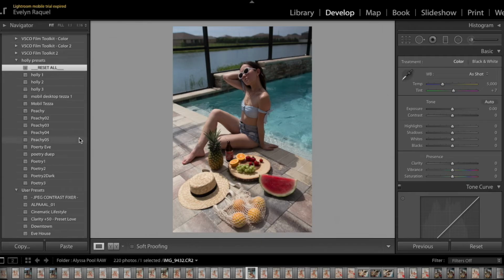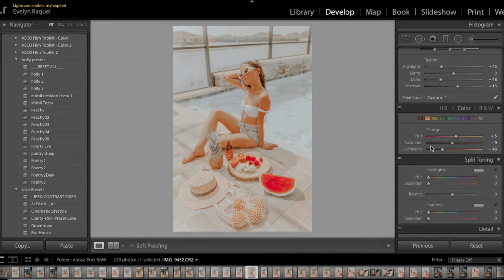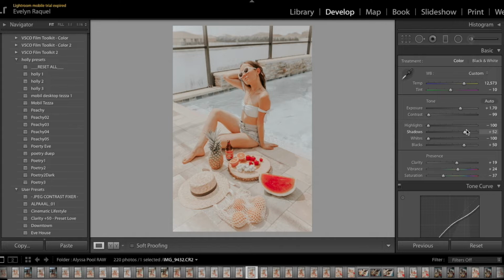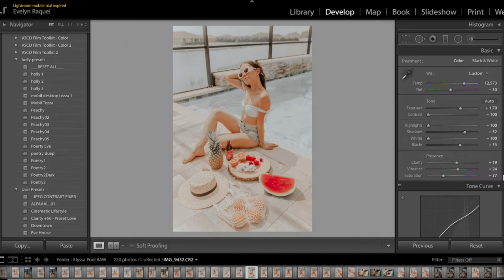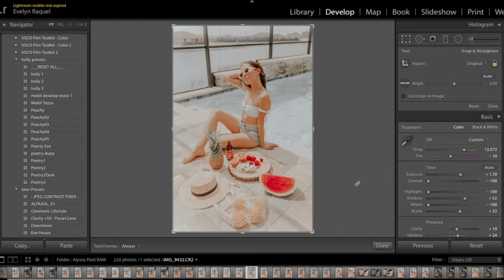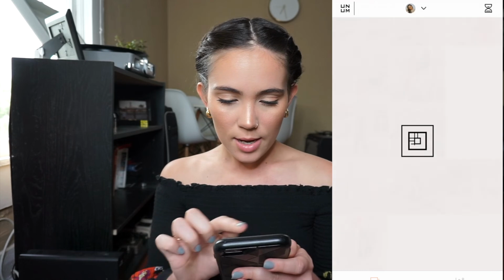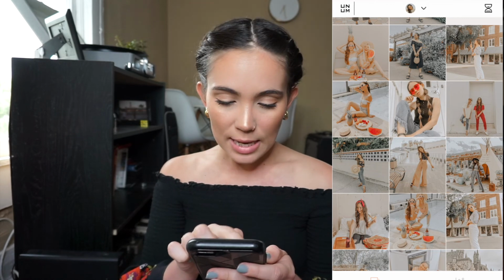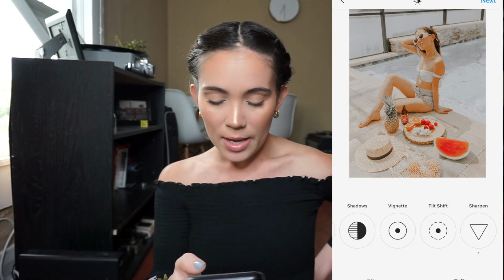HOW I EDIT MY INSTAGRAM PHOTOS + BIG ANNOUNCEMENT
I finally share with you guys how I edit my Instagram photos!!! I hope these tips can help you get the best edits for your photos! And I hope you learn a little on how to edit Instagram photos on Lightroom. Let me know if there are any questions you guys may have that I didn't explain!

Evelyn.